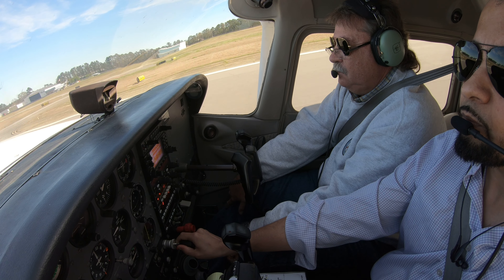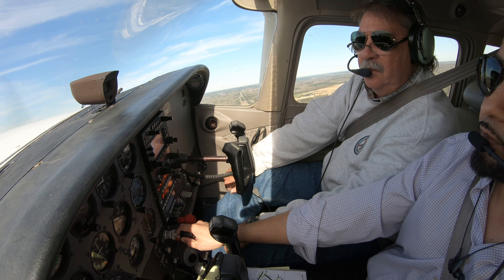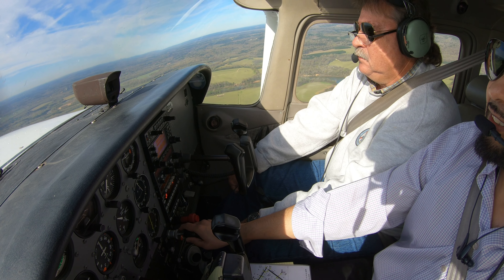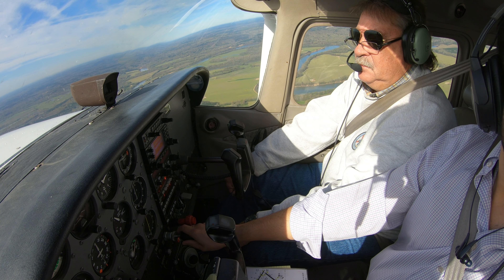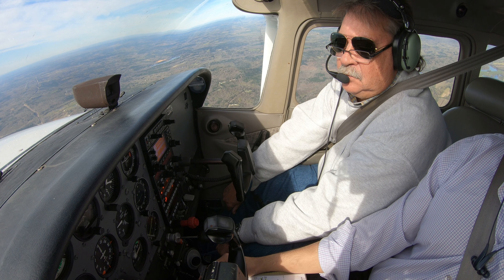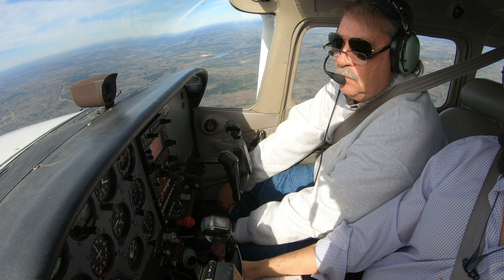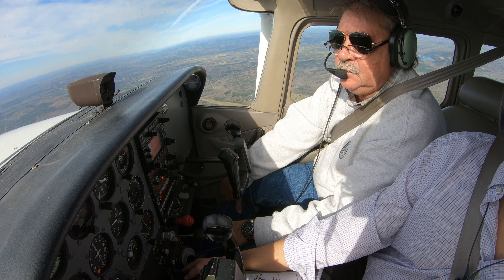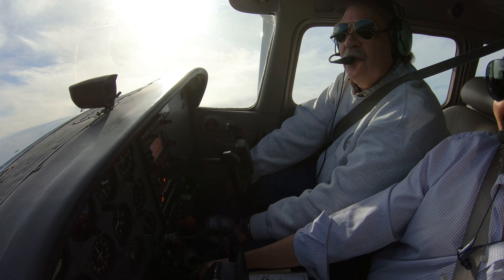Private Pilot Training Cessna 172 PPL Tuscaloosa Alabama GH030028